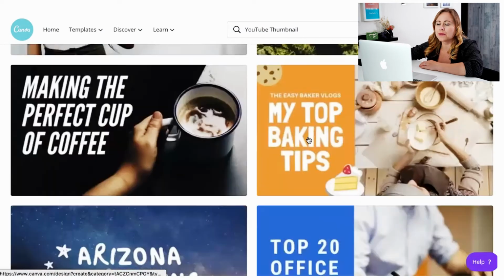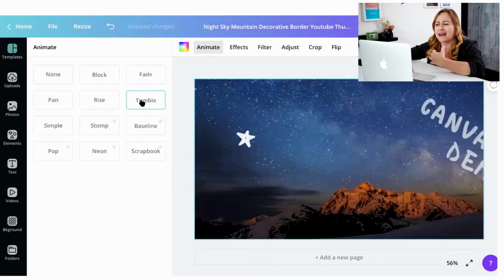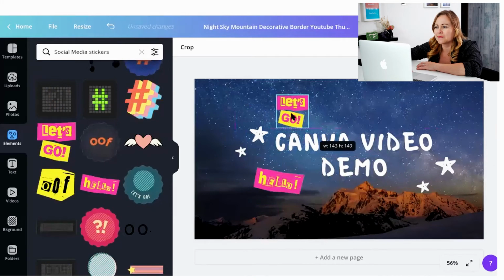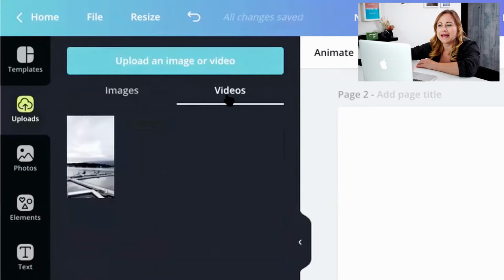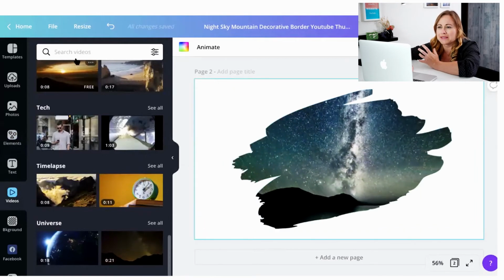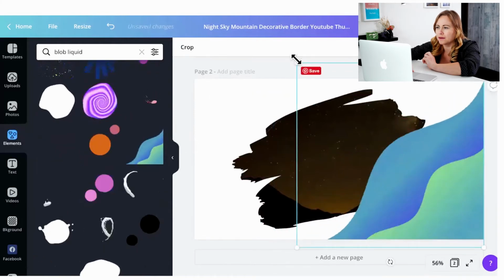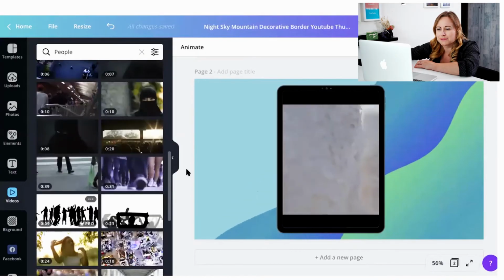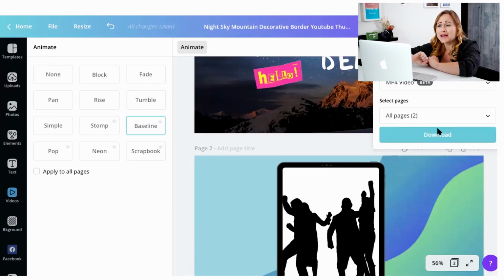How to Create Animated text Graphics using Canva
If you use Canva to create your graphics then you need to know how to create animated text graphics out of your files.

For someone who is familiar with After Effects I didn’t feel like Canva would be able to compare to other professional animation programs. But I was wrong. It’s fast, easy and great for creating animated text graphics to help make any video look more professional and visually appealing.

In this video I will show you how to create animated text graphics using Canva so you can create professional looking videos out of your graphics.

Bonus tip is that you can add videos to your animated text graphics and great videos using Canva, you can even animate your presentations and turn your presentations into video. Yes it's all possible. I can't wait to see what you create!